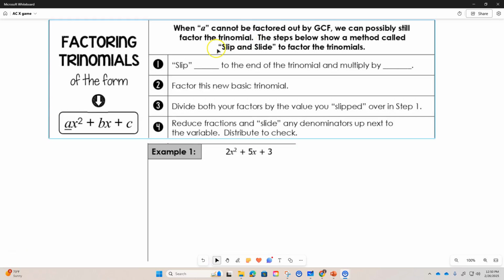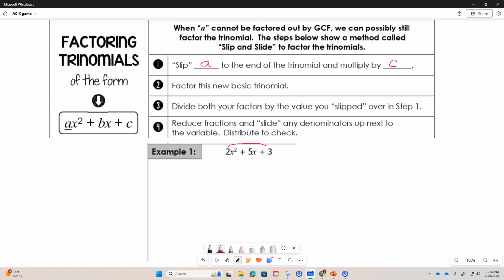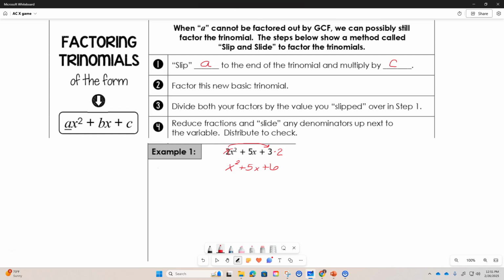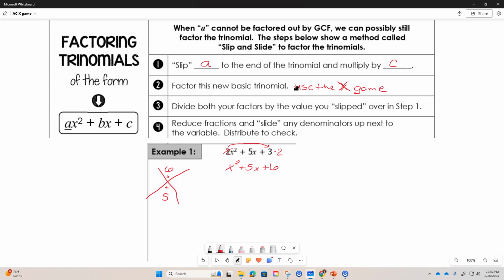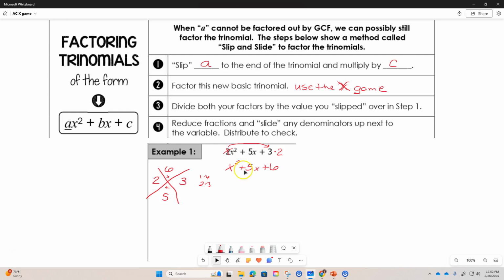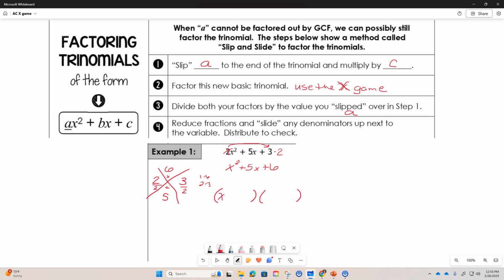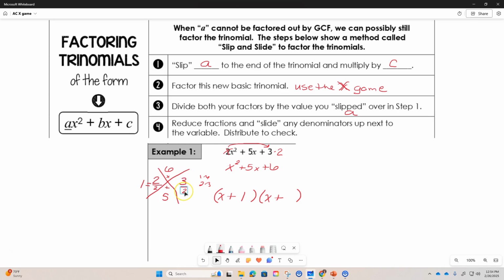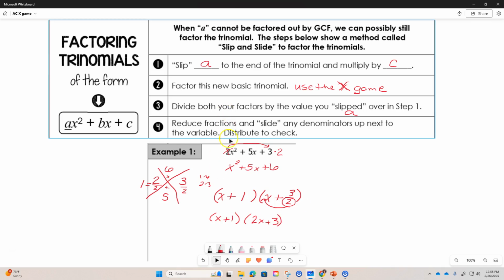Slip and Slide X game